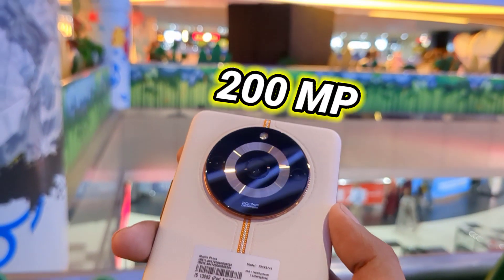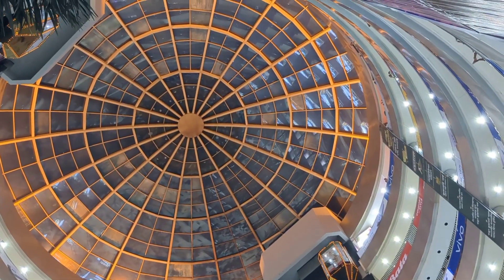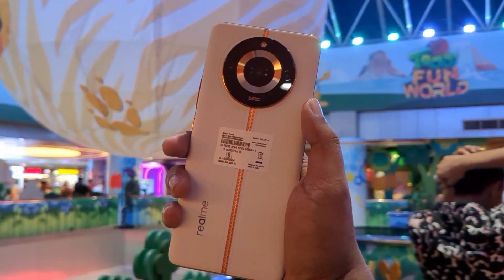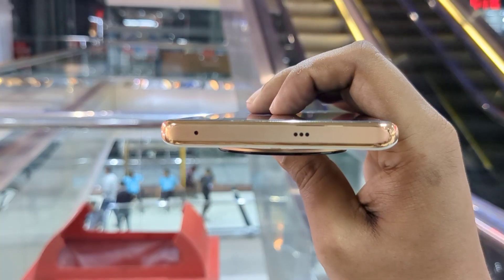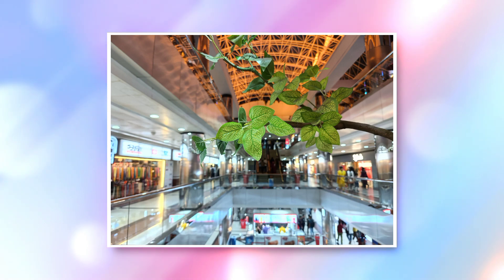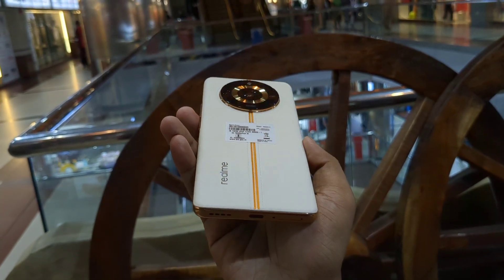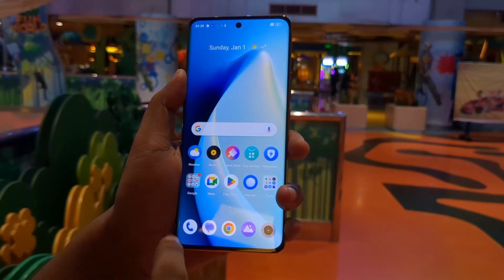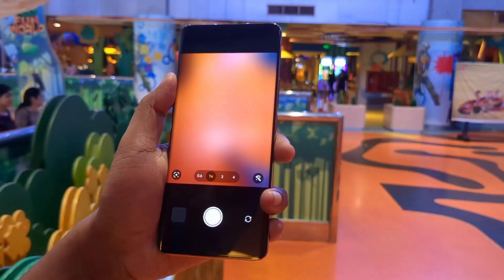Realme 11 Pro Plus review briefly - Does this 200MP camera mean the Best Phone Under 30000!?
This is my initial Realme 11 Pro Plus review. In this video I discussed curved display, 200 mp camera, glorious look & feel and a lot of things but in a brief because I've been using & testing this phone properly and my full review is coming soon. Besides, in that video I'm gonna announce a giveaway as well. Hold the excitement 😍

Moreover, it would make my day if you could also follow me on: